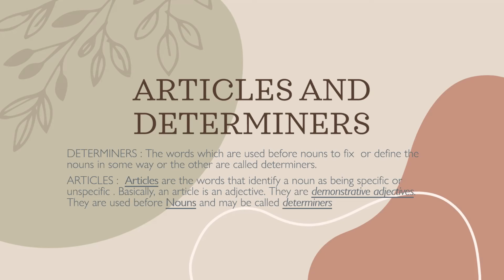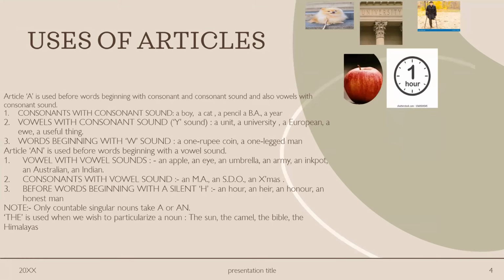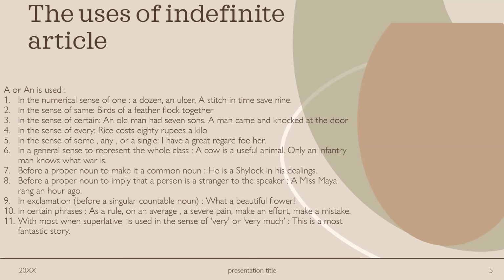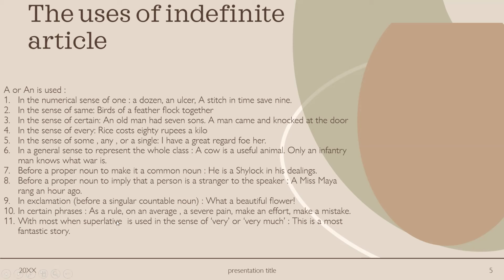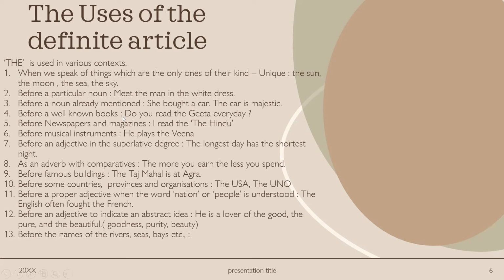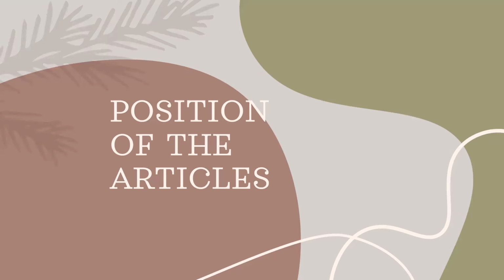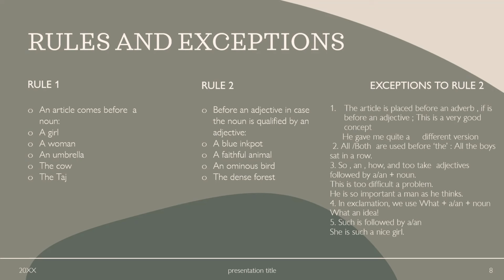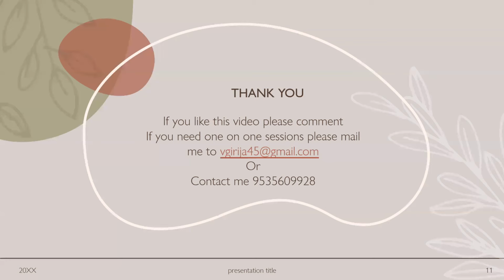Articles in English Grammar | English Determiners | CBSE English Grammar | VG CBSE Academy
This Video Tutorial teaches and talks about Articles and Determiners useful for CBSE Students from Class 1 to Class 12. It is also helpful for students preparing for competitive exams such as UPSC, IELTS, TOEFL and any other competitive English Bank exams as well